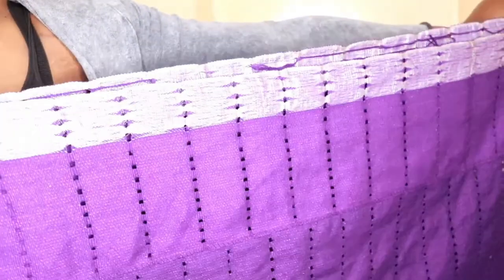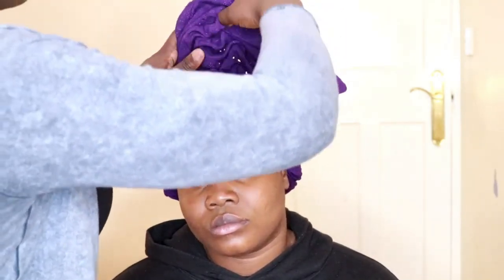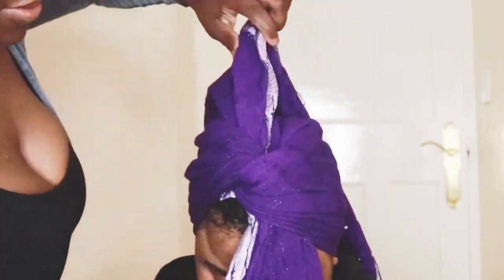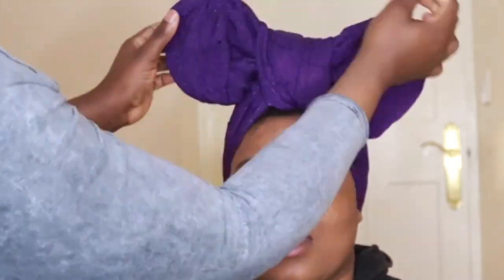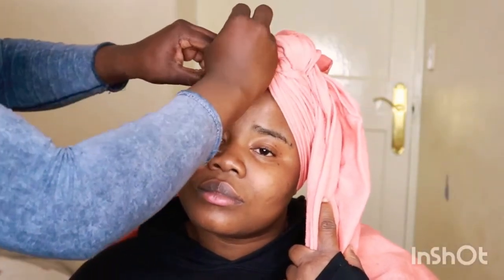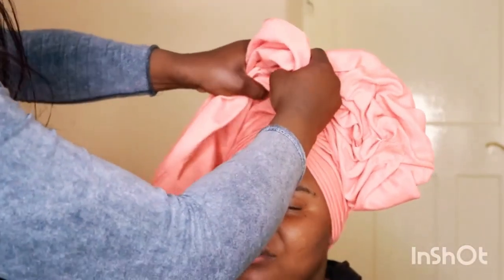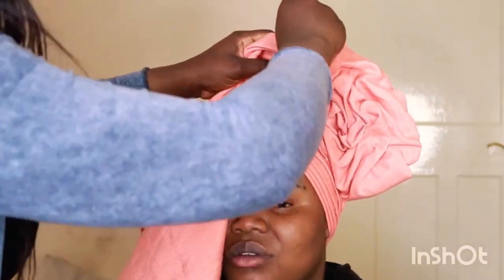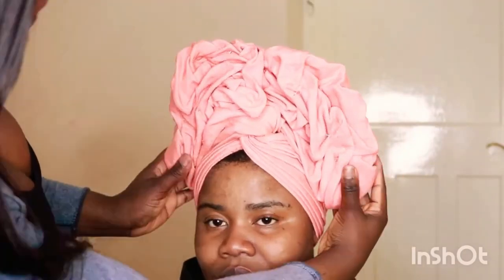ASO OKE GELE TUTORIAL COMPILATION 2024 - WATCH AND LEARN